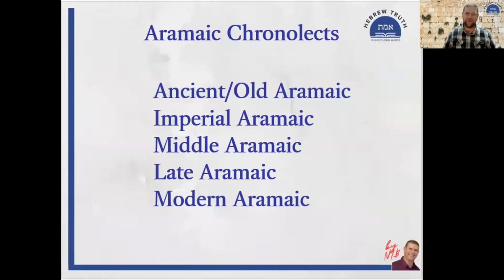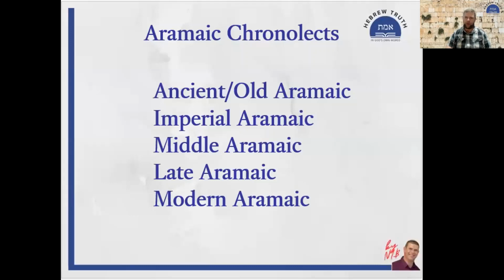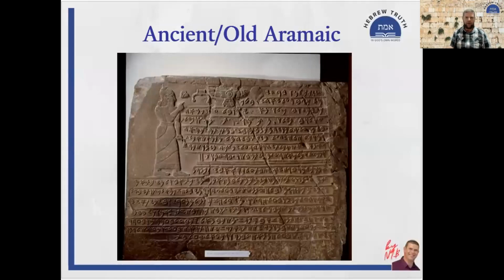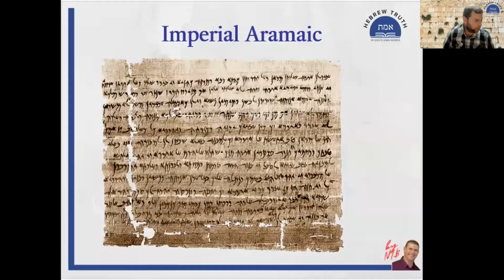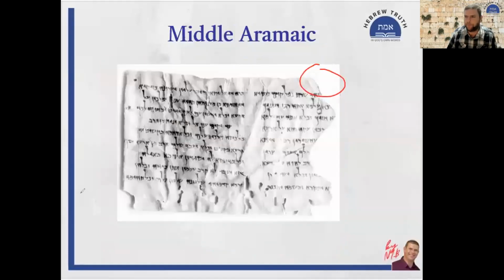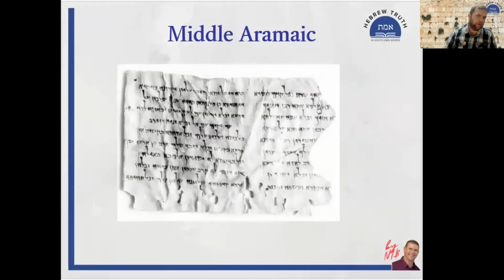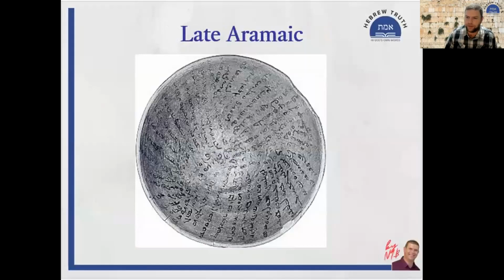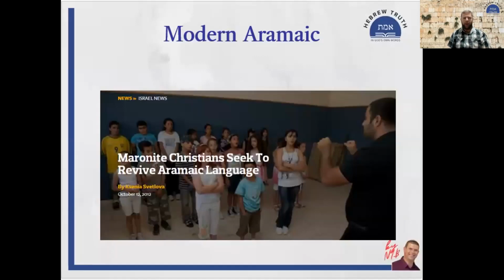Q&a Snippets #50 - What Is Aramaic and What Were the Dialects of the Aramaic Over the Years?